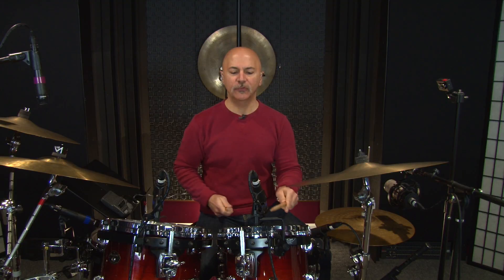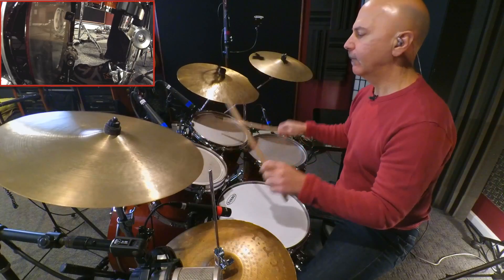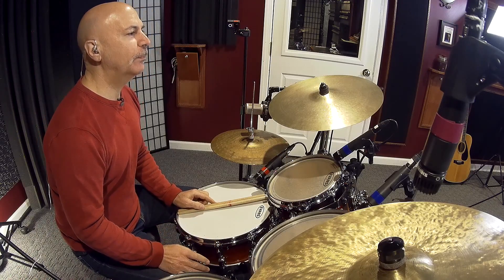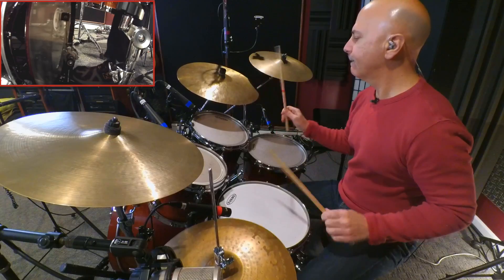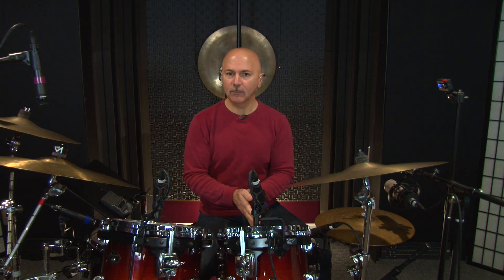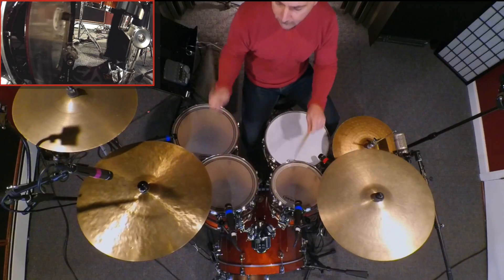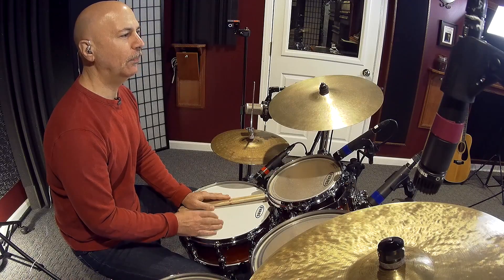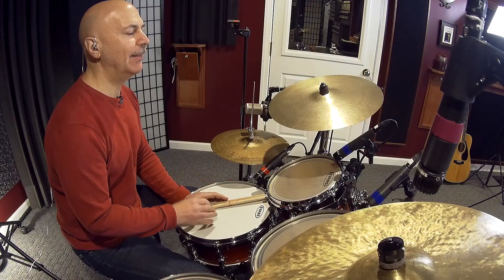John Arrucci Flam Accent #1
The very talented John Arrucci demonstrates how to implement Flam Accent #1 on a drum set. Audio and video recorded and edited by Jessica Klee at JLK Productions studio.